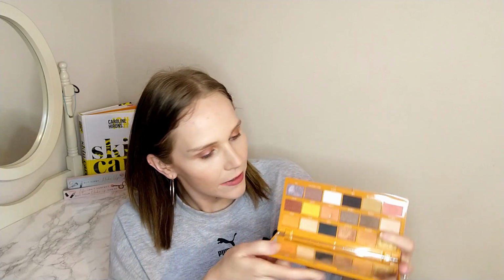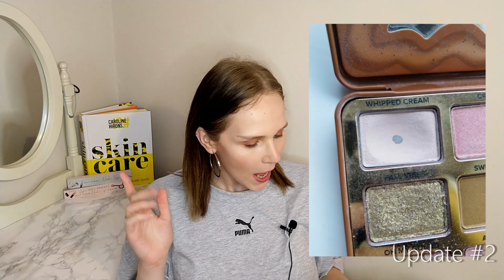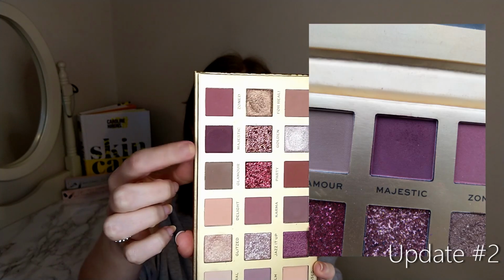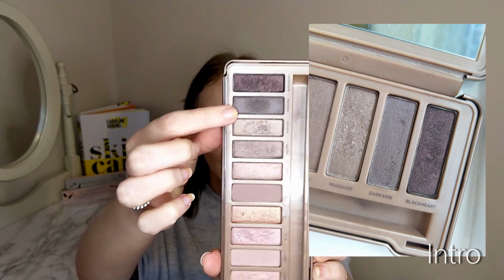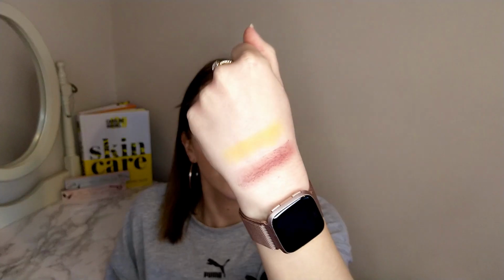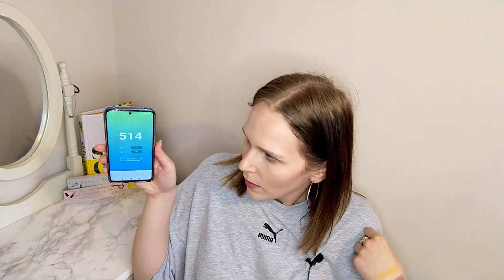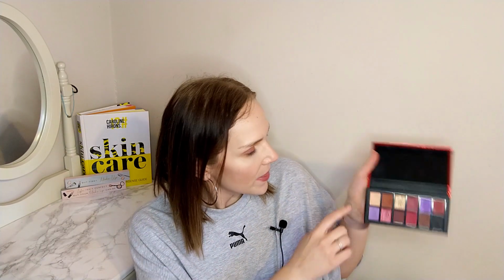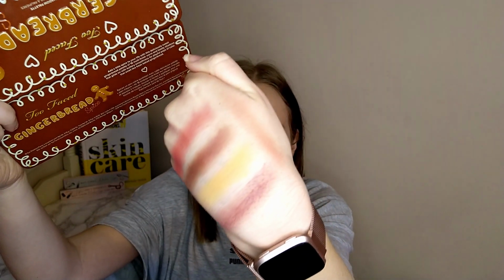PAN THOSE EYESHADOWS UPDATE #2 | BEAUTY UK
Hello everyone,

For today's video - I'll be showing you my second update to my pan those eyeshadows.

Lastly, I hope you are all keeping well - take care xo